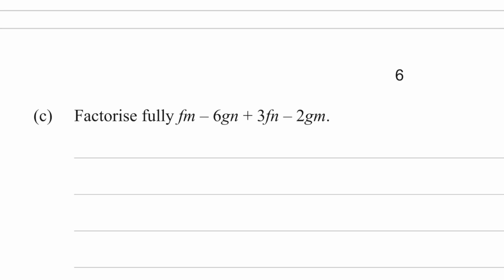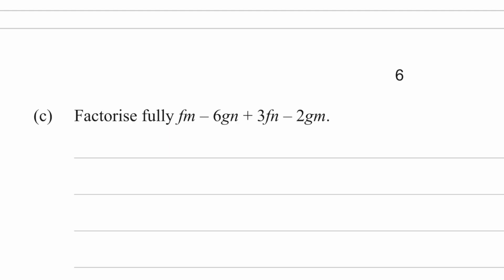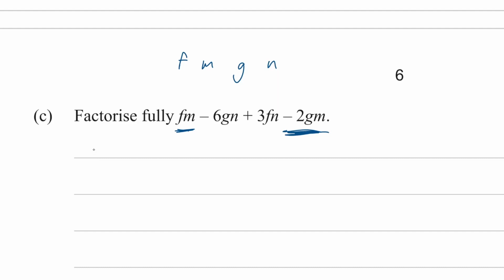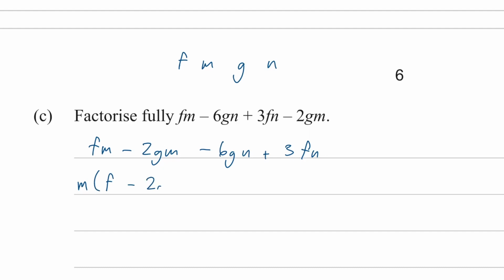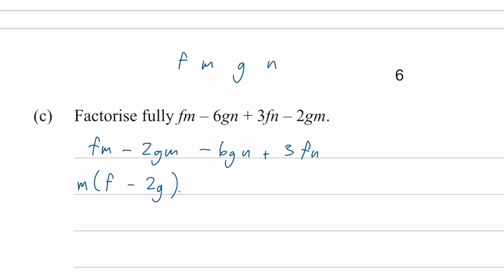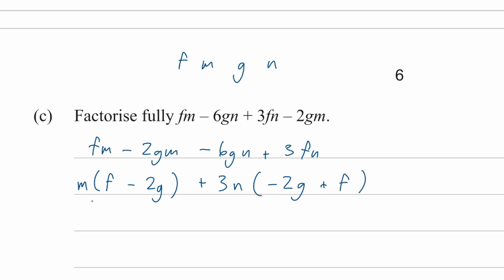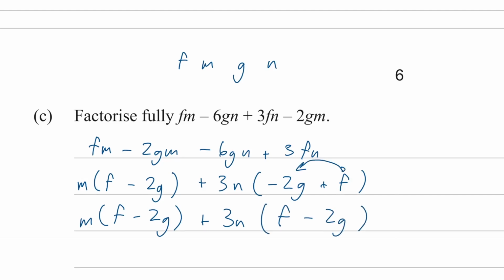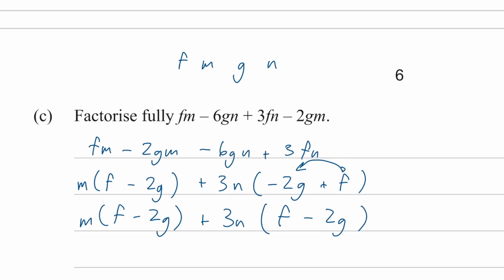NCEA L2 Algebra 2019 Past Exam - Question 2c